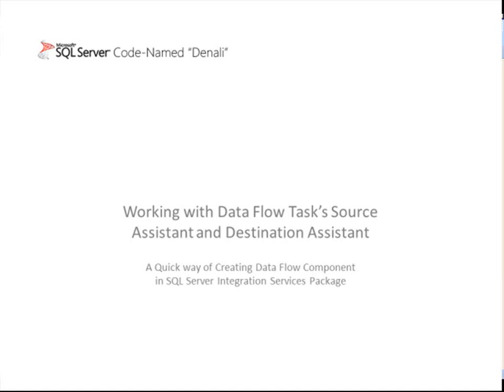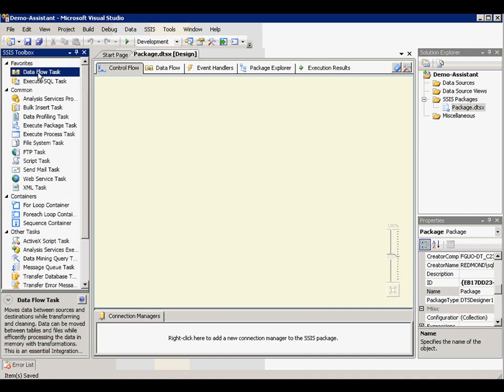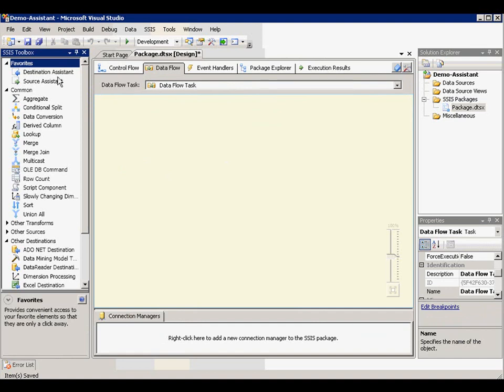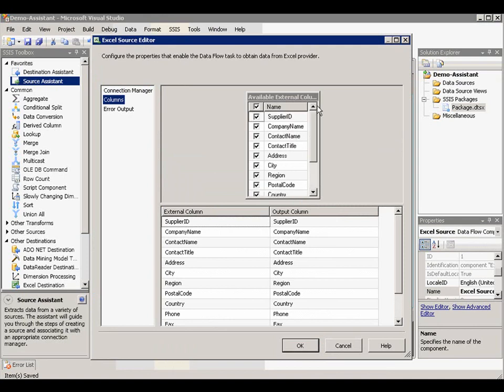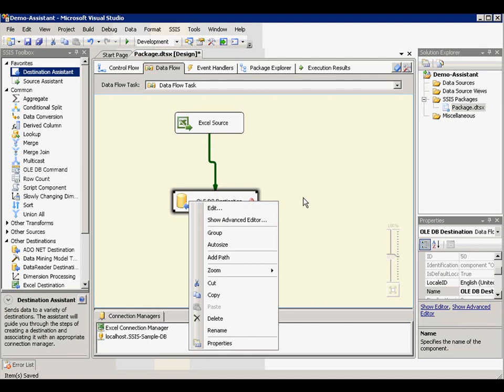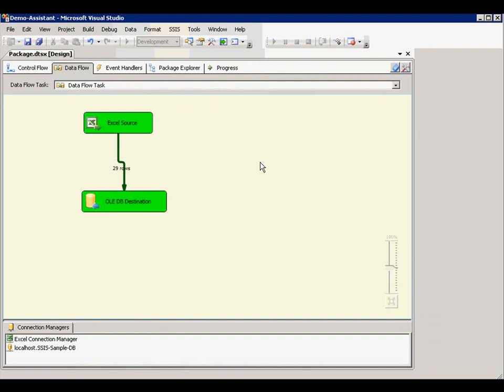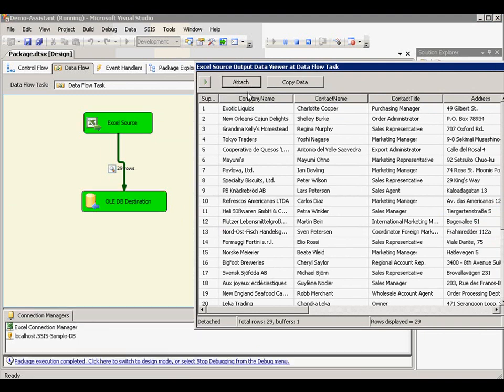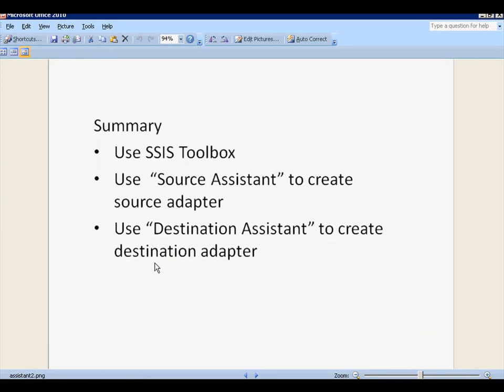Working with the Data Flow Task's Source Assistant and Destination Assistant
SQL Server Denali : Working with the Data Flow Task's Source Assistant and Destination Assistant